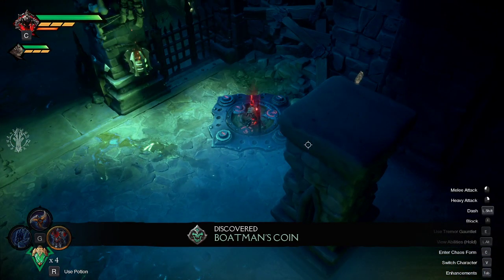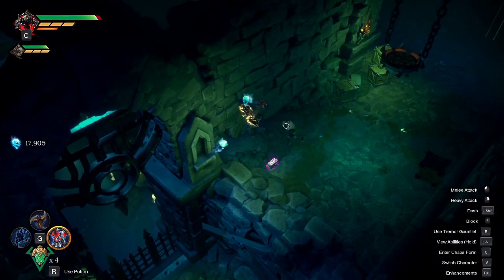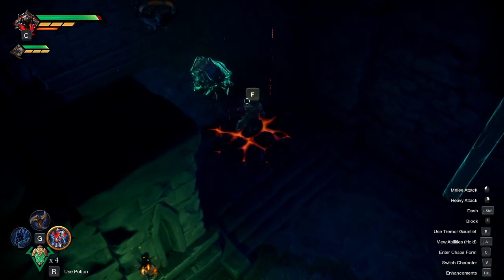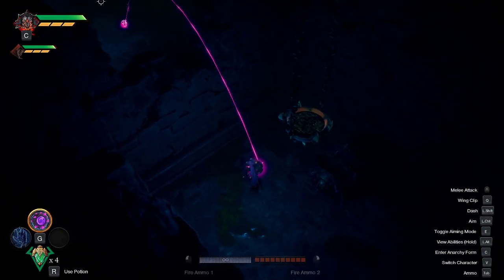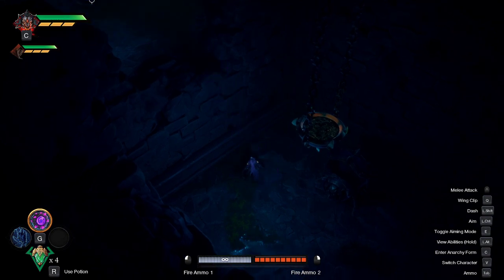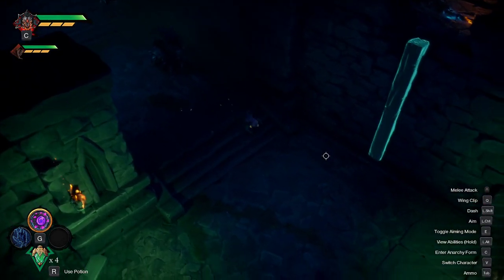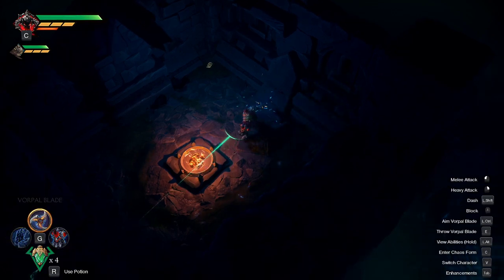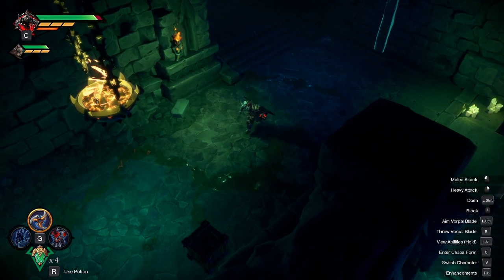Darksiders Genesis Chapter 7 Wrathstone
Chapter 7 Wrathstone